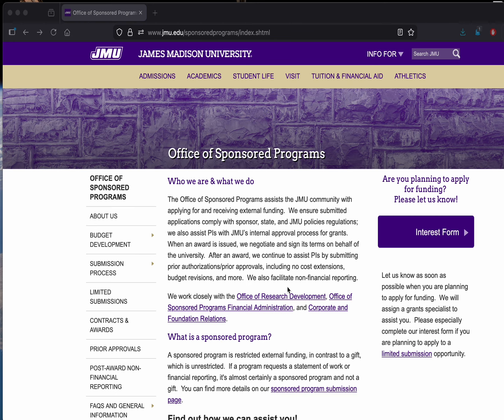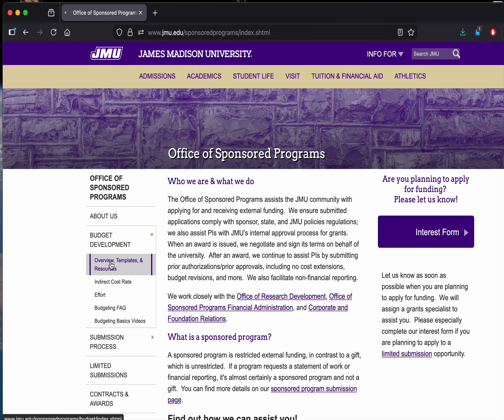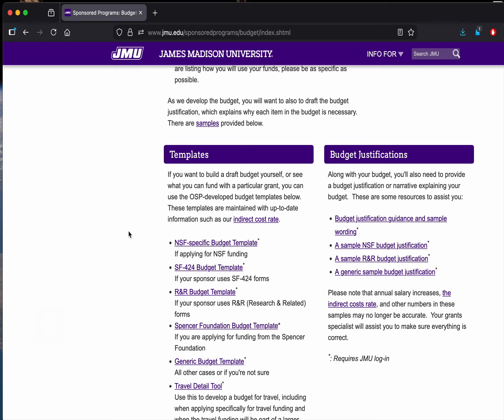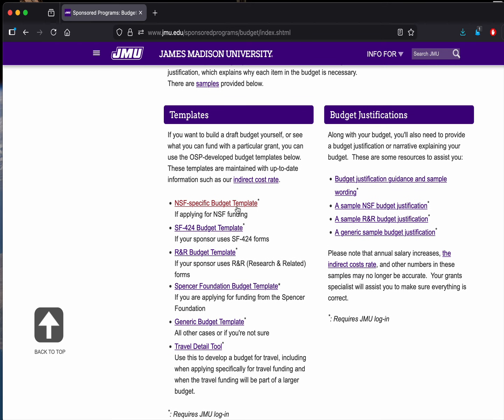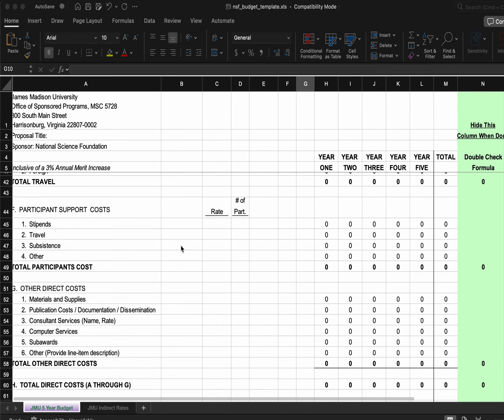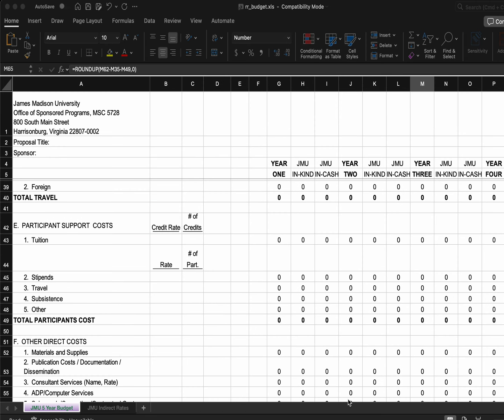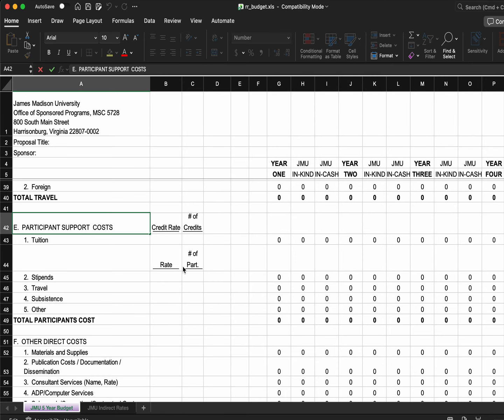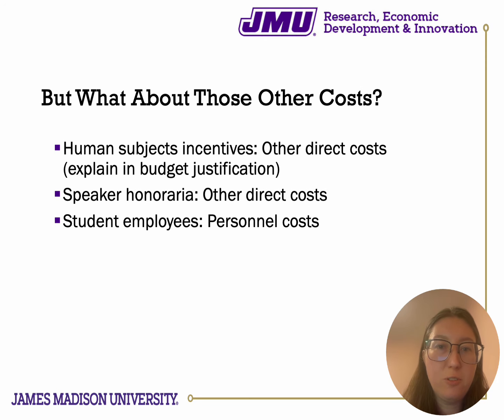Budgeting Basics: Participant Support Costs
Join JMU's OSP-AS for an overview of participant support costs: what these are (and what they aren't) and how to include them in your line-item budget.  Plus, where to put some things that people commonly think are participant support costs, but actually aren't.